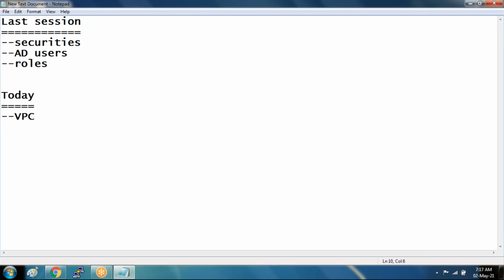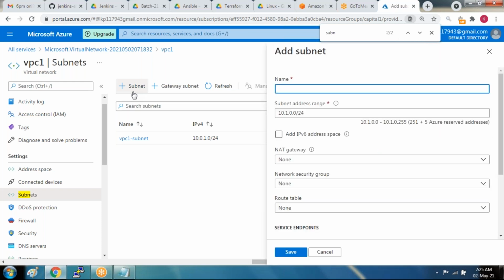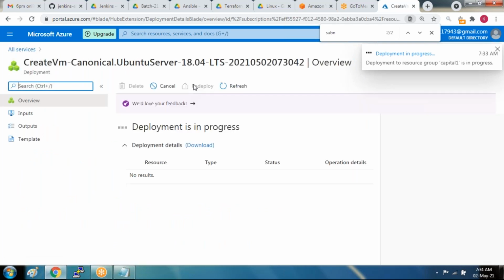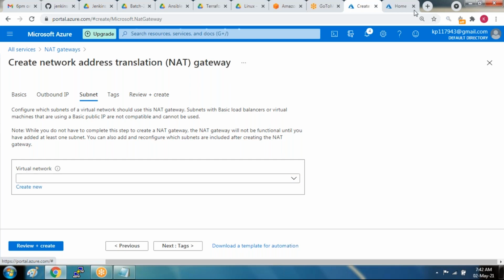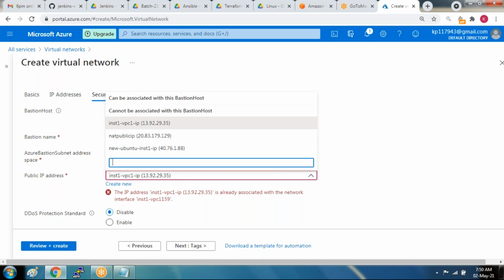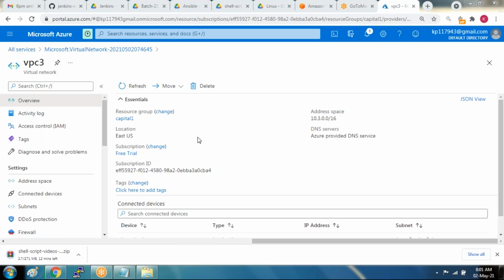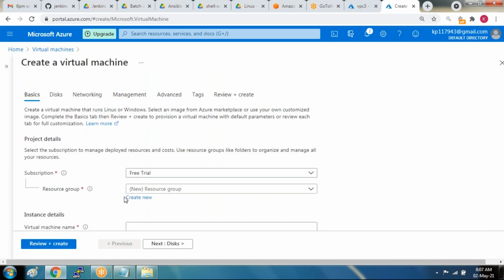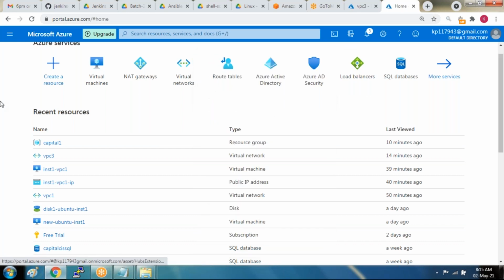session edit 6